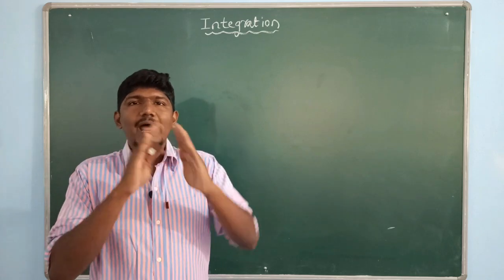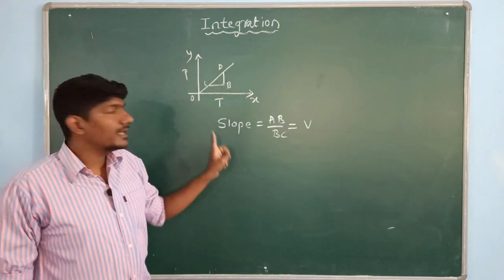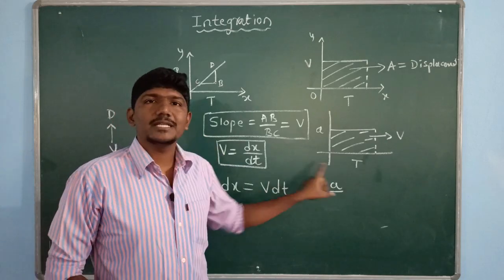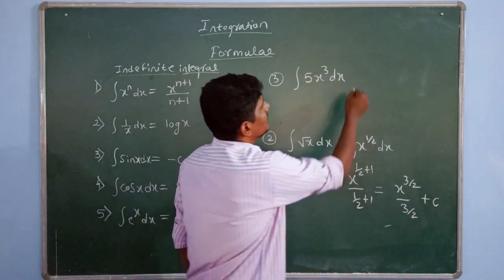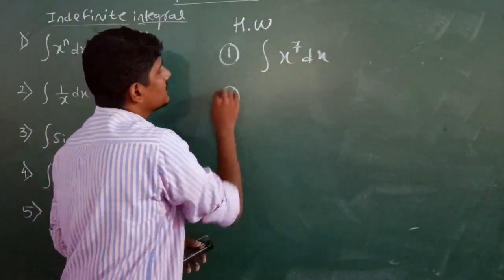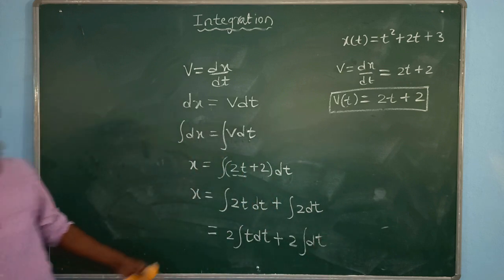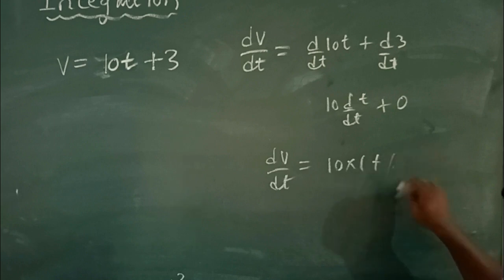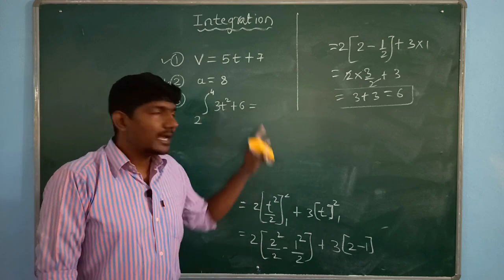Integration for 1 PU || Physics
This video will help you to understand the concept of Integration using simple graphs and concepts required at the 1st PU level.
There are some solved examples that will help you to understand in better way and if you watch complete video you will gather enough knowledge about integration and you can solve any numerical problem.